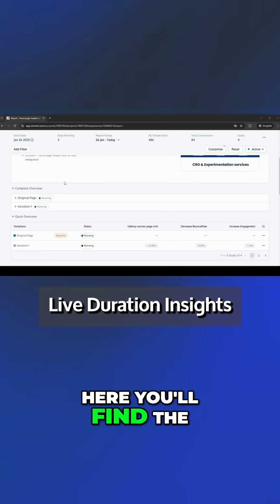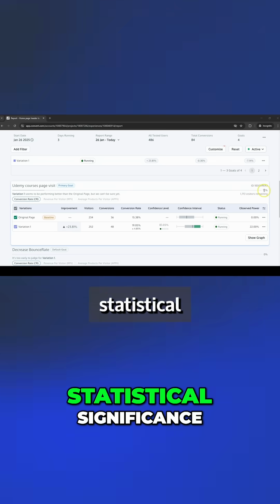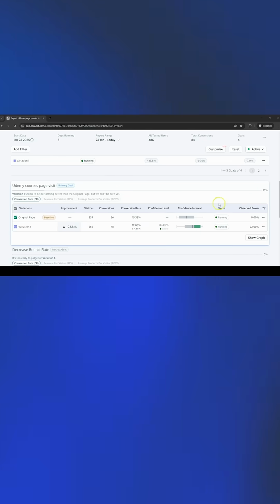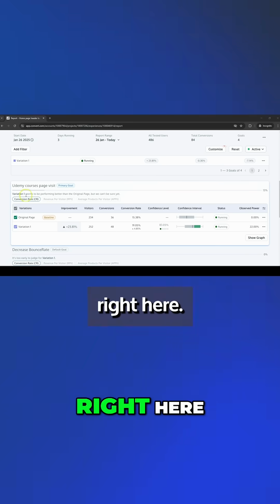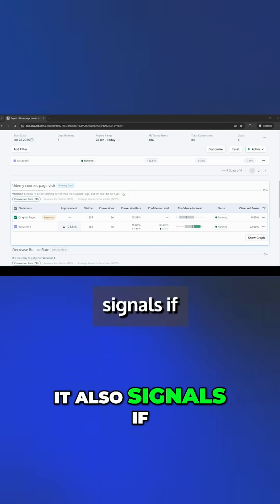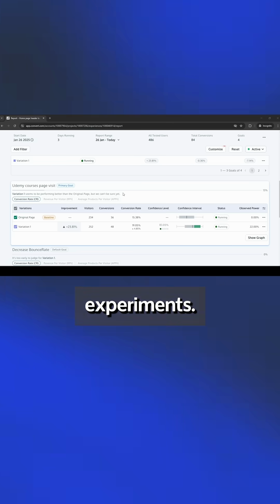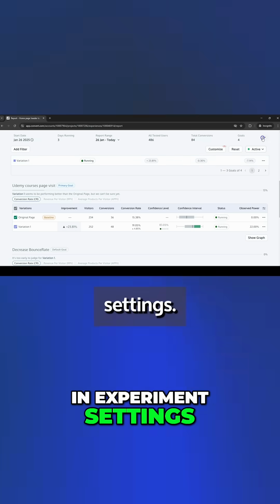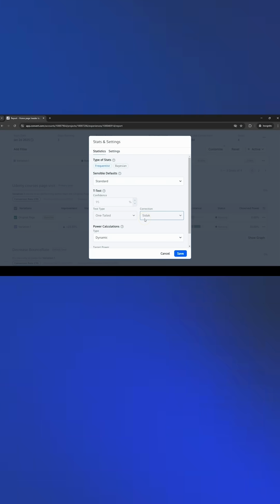Track A/B Tests in Real Time with Convert’s Live Duration Insights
Hi, I’m Ruben from Conversion Ideas 👋 In this short, I’ll walk you through Convert’s Live Duration Insights feature — a powerful way to monitor your experiments in real time.

Here’s what you’ll learn:

Where to find live duration insights in Convert reports.

How to see progress toward statistical significance at a glance.

Get updates on performance, estimated test duration, and sample size.

Adjust your statistical settings directly in the experiment settings.

👉 With Live Duration Insights, you can run smarter experiments, save time, and make informed decisions without waiting in the dark.